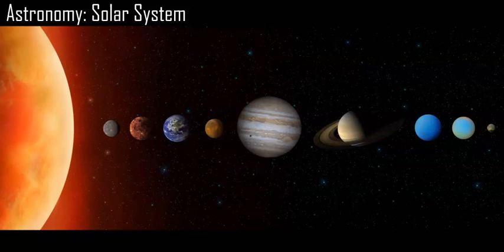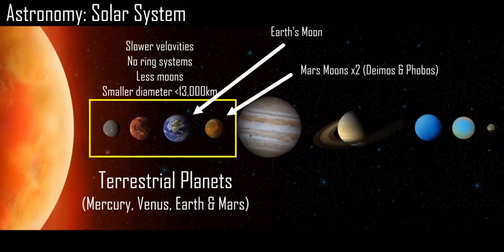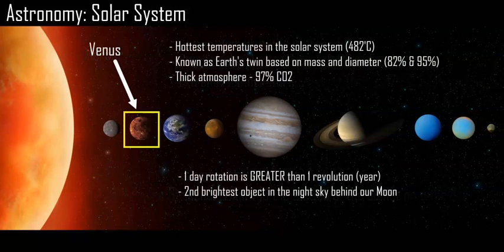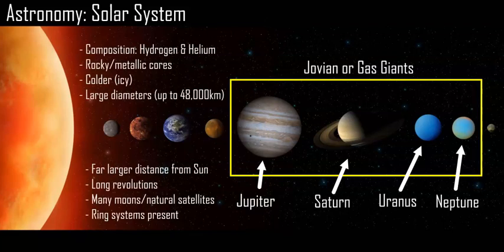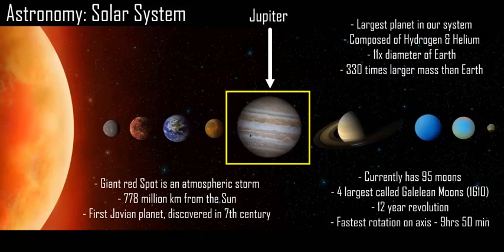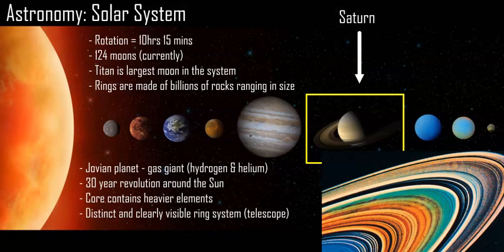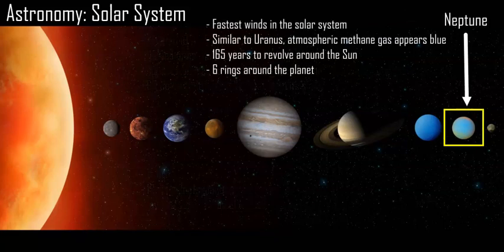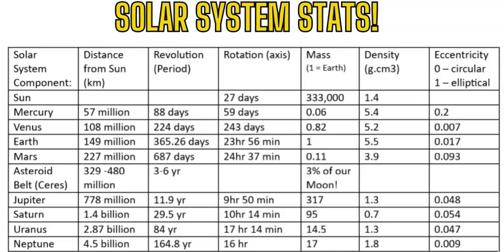Solar System: Planets 101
Discovering the planets of our Solar System. Introducing the sequence, planet types and their characteristics.